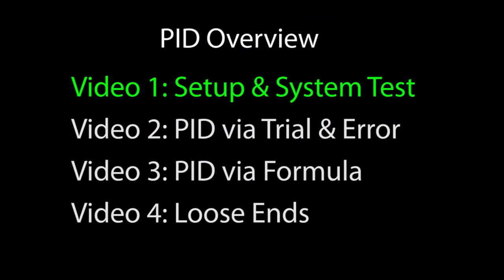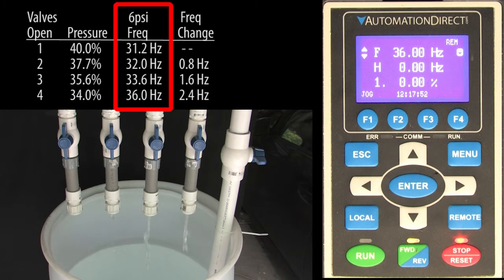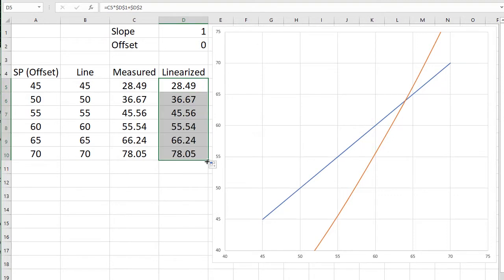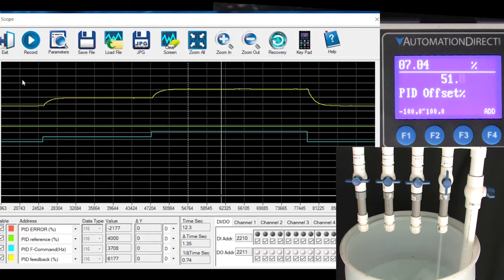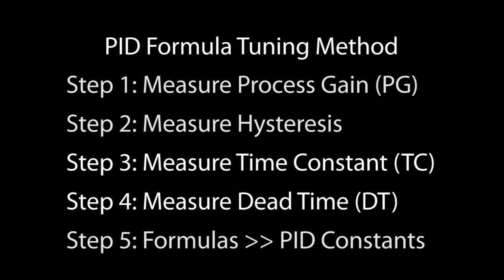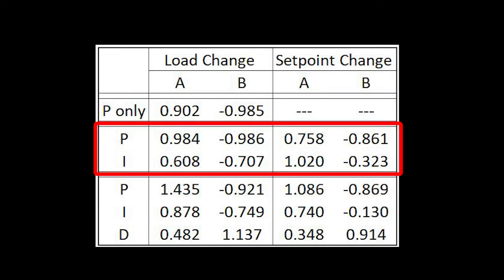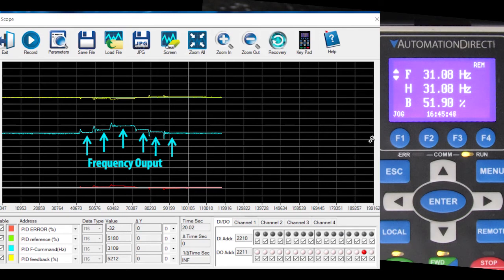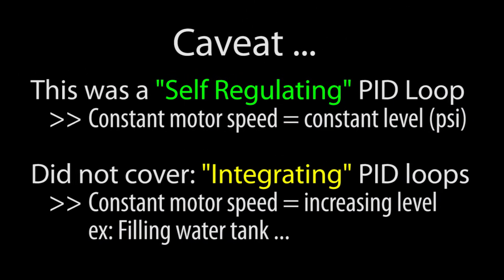GS4 VFD PID Controller Tutorial: Part 3 of 4: Filtering and Formula Tuning Method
- Learn how to setup and tune a PID controller loop in a GS4 Variable Frequency Drive (VFD). Video series VFD PID Demo Part 1: Setup and System Test  Part 2: Sensor signal filtering and Trial and Error tuning Part 3: System Linearization and Formula method for tuning Part 4: Loose ends - where we back up and cover things we glossed over in the previous three videos.